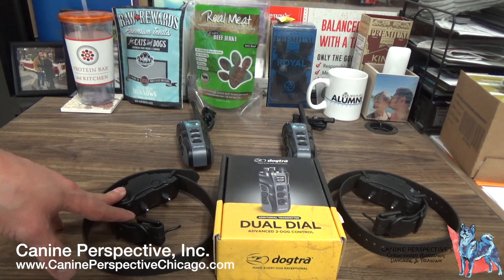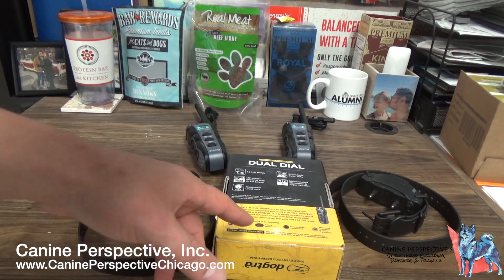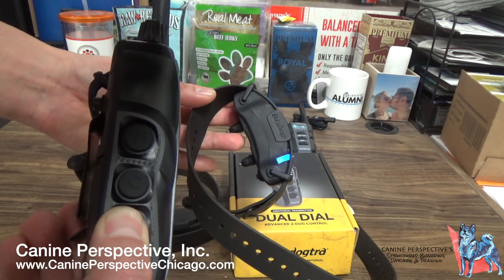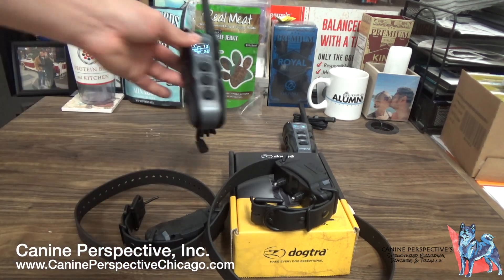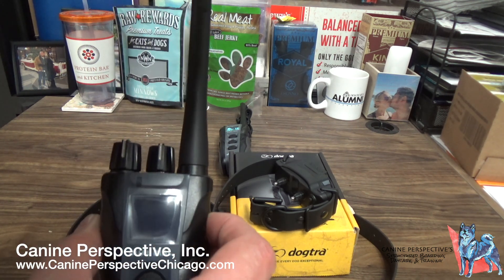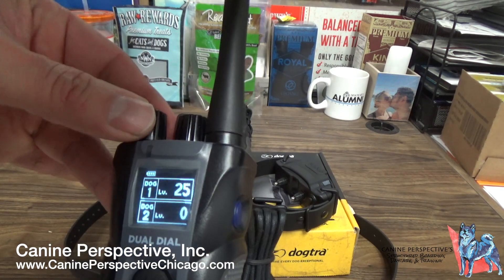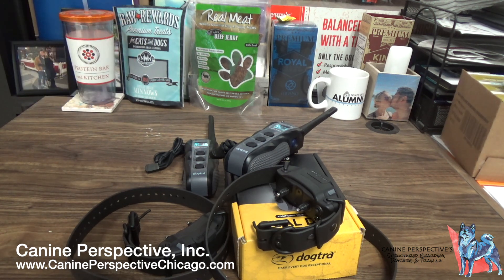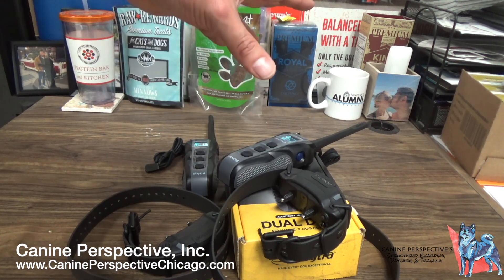Tutorial: Dogtra Dual Dial Paired As Family System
We're here to help, visit the link below to learn how Jesse, 'The Chicago Dog Whisperer,' can help you. Please note, the consultation fee is $235 and is non-refundable.

Jesus San Miguel
Chicago Dog Training
Specializing in Behavior
Aggression, Fear, Nervousness and Anxiety
On•Off Leash Obedience
Puppy Training